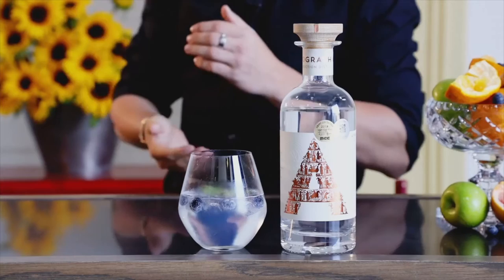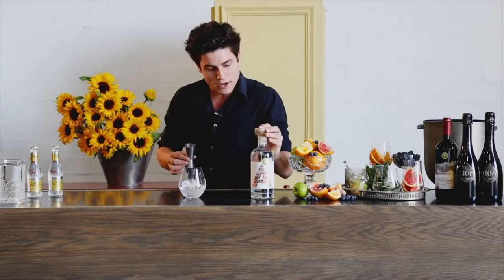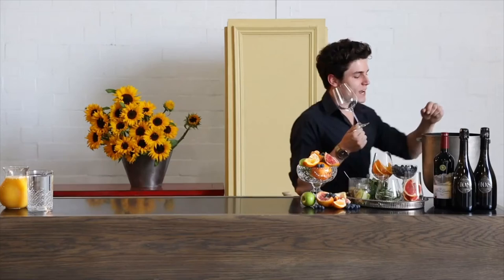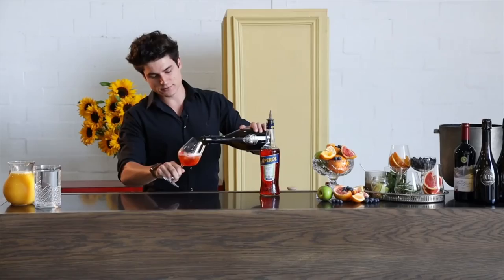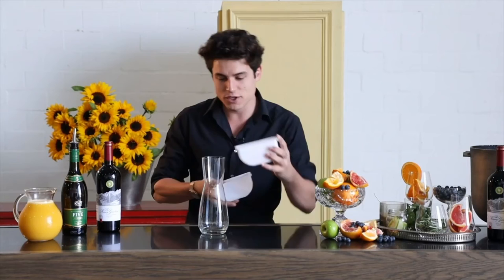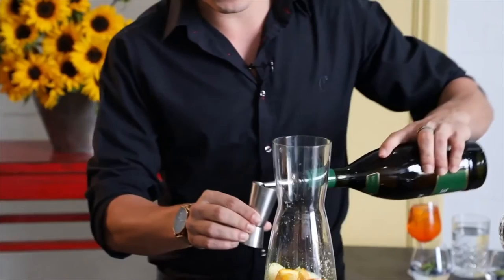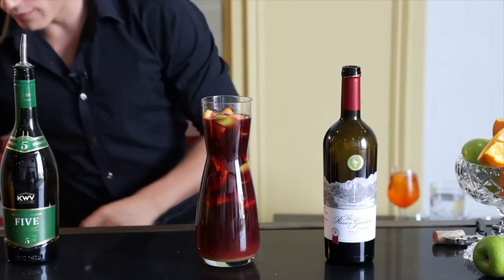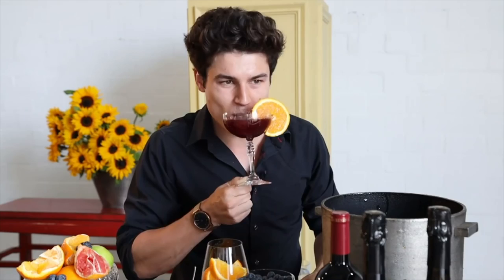Quick & Easy DIY Cocktails For Your Wedding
Summer is here and we have *3 easy cocktail recipes* to help you stayed refreshed on a warm, summers' day.

Bartender, Marcel, from Shake and Serve take us through three cocktail recipes perfect for your summer wedding. Below are the quick and easy recipes and remember, DON'T FORGET TO TASTE!

*1. A Summery Gin and Tonic*

Place 5-6 blocks of ice in your glass
Measure out 2 shots of your choice of gin and pour it in the glass
Add a 200ml Indian tonic to your mix
Include fruit and garnish of your choice and stir

*2. A light and crisp Aperol Spritzer*

Add a few blocks of ice in your wine glass
Measure 2 shots of Aperol Spritz and pour it in the glass
Fill the glass 2/3 with MCC of your choice
Top it off with some soda water and garnish

*3. A Spanish favourite Red Wine Sangria*

Add half an orange and green apple to a carafe
Include 4 teaspoons of brown sugar to the fruit
Crush the fruit to release the juices
Add orange juice until it covers the fruit
Measure 2 shots of brandy and pour it into the carafe
Top the drink off with merlot red wine
Mix well
Pour in a glass of your choice and add some ice with a lemon slice